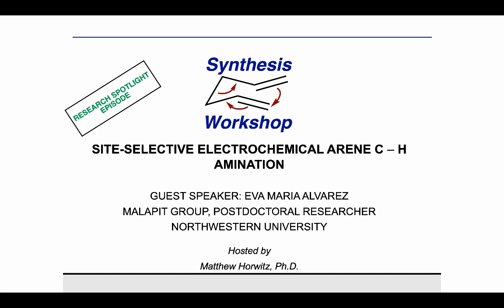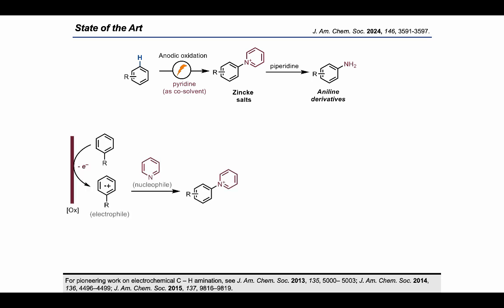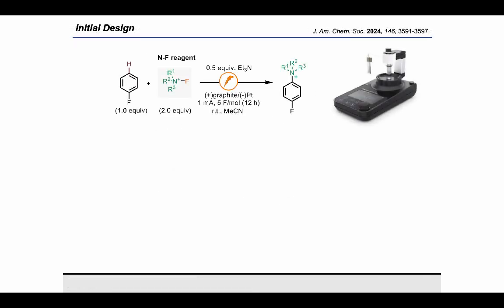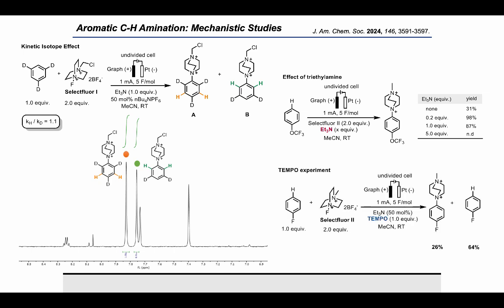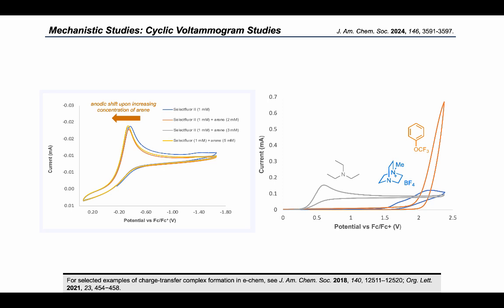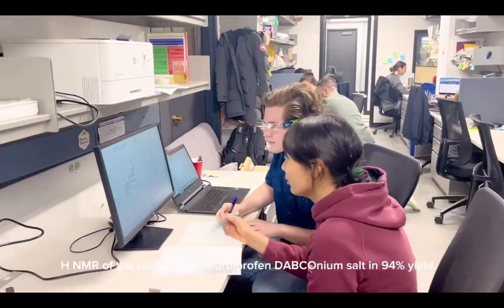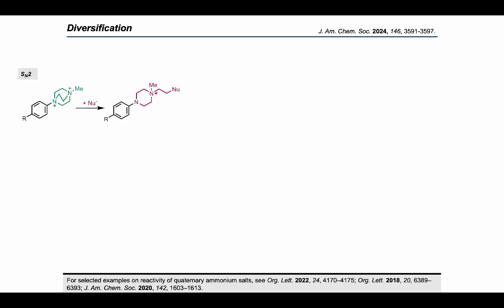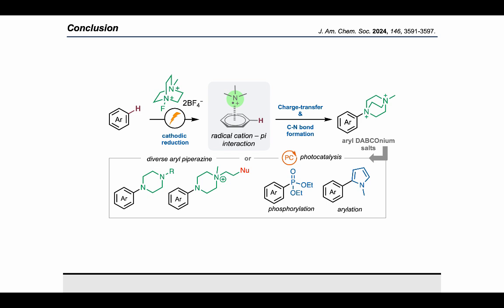Electrochemical Arene C-H Amination with Dr. Eva Maria Alvarez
In this Research Spotlight episode, Dr. Eva Maria Alvarez joins to share her work on electrochemical arene C – H amination (Malapit group).

Key reference:
J. Am. Chem. Soc. 2024, 146, 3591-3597.

Other references (in order of appearance):
For selected examples of aromatic C – H amination in medicinal chemistry, see: J. Med. Chem. 2016, 59, 4443–4458; Nat. Chem. 2018, 10, 383–394; Chem.Rev. 2022,122, 1925−2016; Chem.Rev. 2023,123,11269−11335.
For pioneering work on electrochemical C – H amination, see J. Am. Chem. Soc. 2013, 135, 5000– 5003; J. Am. Chem. Soc. 2014, 136, 4496–4499; J. Am. Chem. Soc. 2015, 137, 9816–9819.
For selected examples of photocatalytic generation of aminium radical cations for aromatic C–H amination, see: Nat. Chem. 2019, 11, 426–433; Angew. Chem., Int. Ed. 2019, 58, 526–531; Angew. Chem., Int. Ed. 2019, 58, 532– 536. For radical-cation-pi interactions found in nature, see: J. Am. Chem. Soc. 2010, 132, 11812–11823; Phys. Chem. Chem. Phys. 2011, 13, 16698–16705.
For pioneering work on anodic oxidation for C – H amination, see J. Am. Chem. Soc. 2013, 135, 5000– 5003; J. Am. Chem. Soc. 2014, 136, 4496–4499; J. Am. Chem. Soc. 2015, 137, 9816–9819.
For selected examples of Fukui indices calculation, see Nat. Chem. 2016, 8, 810–815; J. Am. Chem. Soc. 1984, 106, 4049–4050.
For selected examples of charge-transfer complex formation in e-chem, see J. Am. Chem. Soc. 2018, 140, 12511–12520; Org. Lett. 2021, 23, 454−458.
For selected examples on reactivity of quaternary ammonium salts, see Org. Lett. 2022, 24, 4170–4175; Org. Lett. 2018, 20, 6389– 6393; J. Am. Chem. Soc. 2020, 142, 1603–1613.